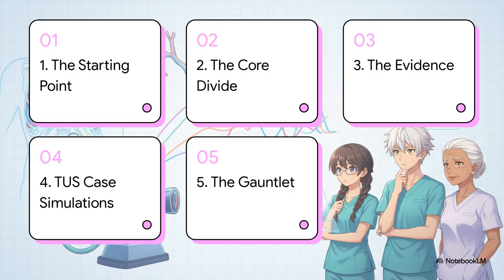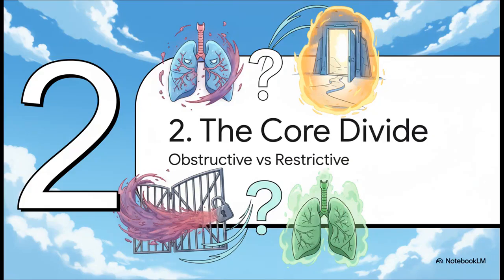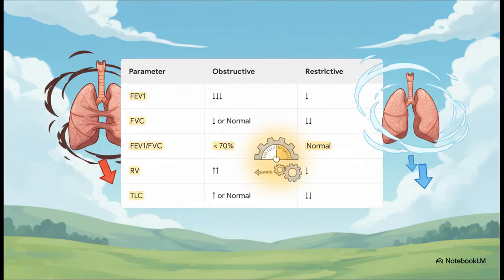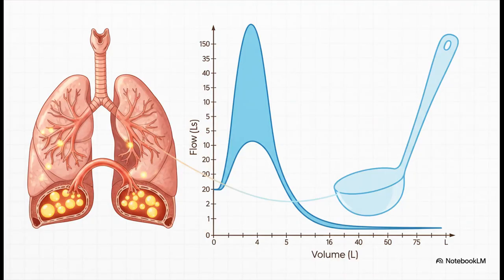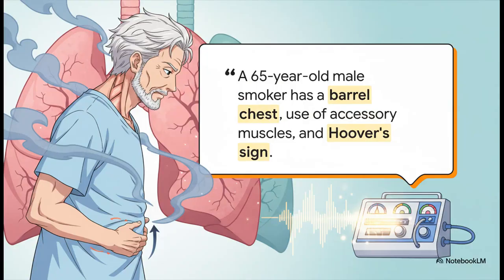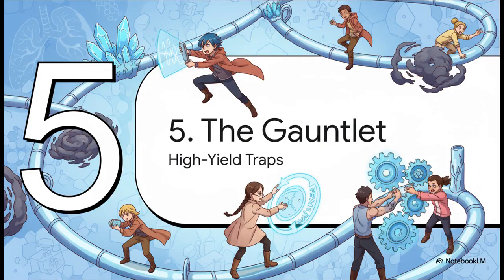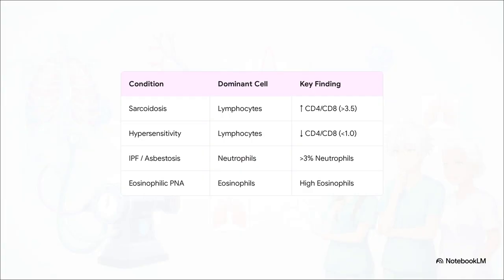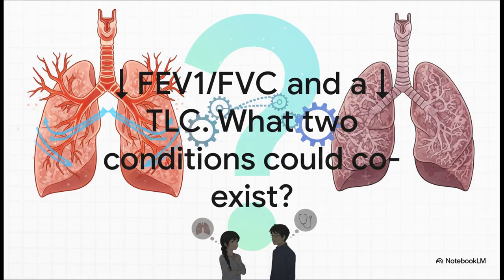Mastering PFTs for Medical Exams (TUS/USMLE) | 10 Saniyede SFT Tanısı